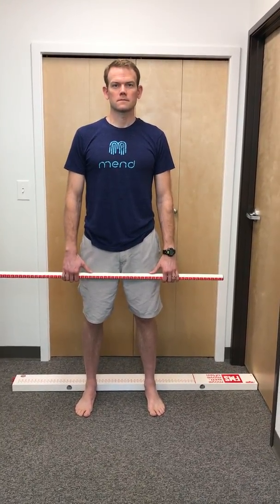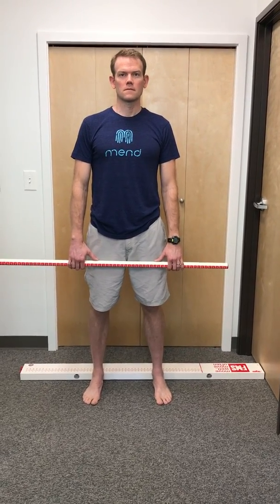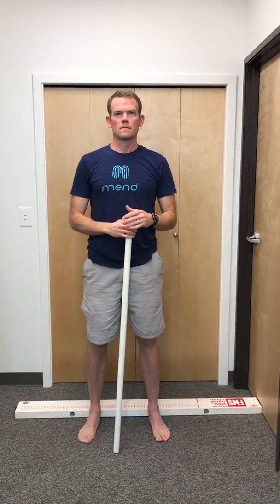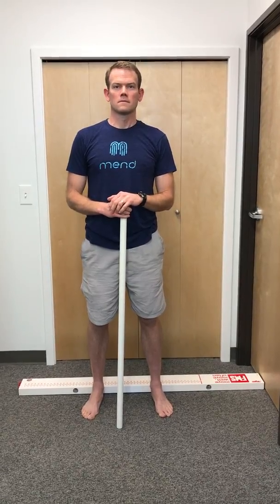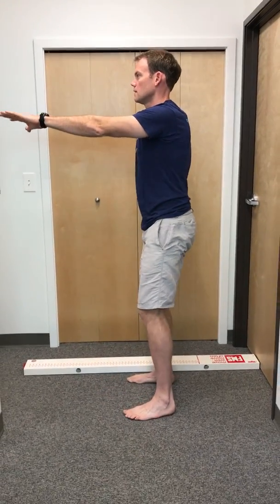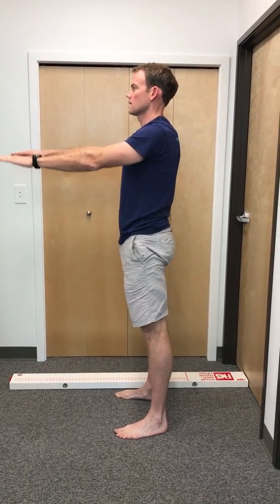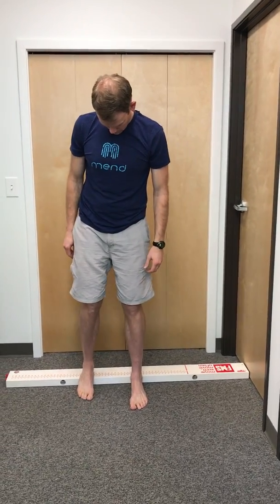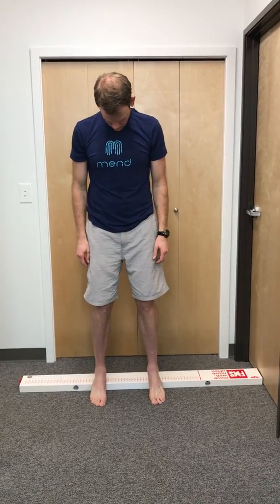Ankle mobility squat screening part 2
MEND Physical Therapy demonstrates using the squat as a functional screening for ankle mobility and performance.